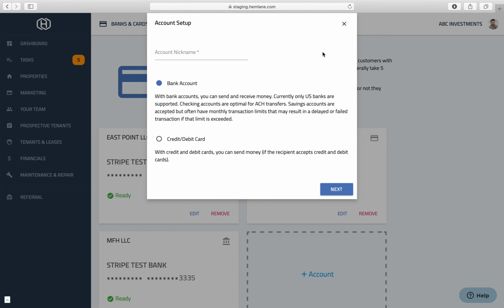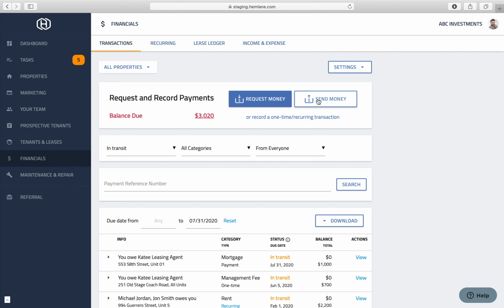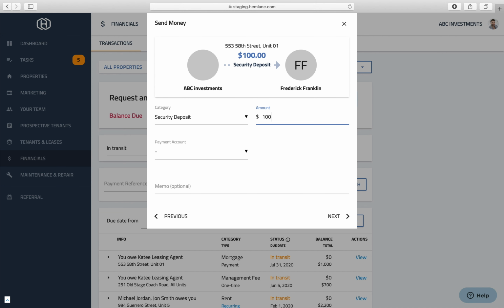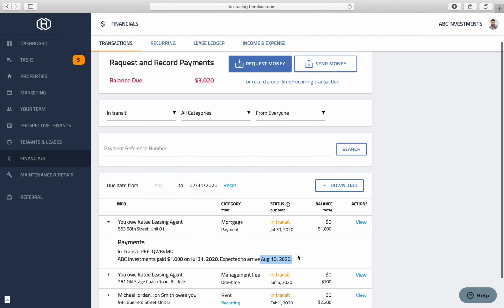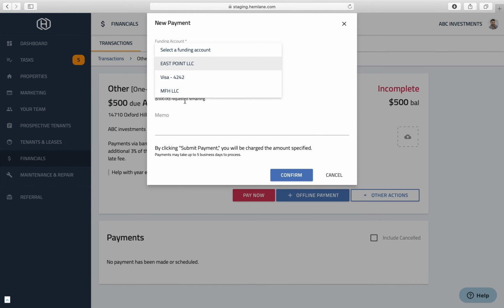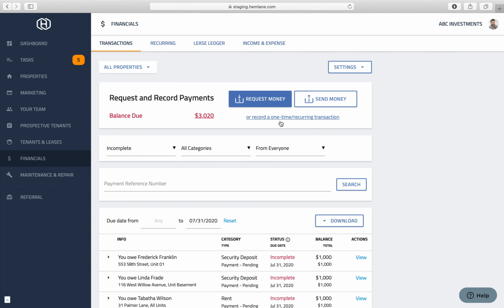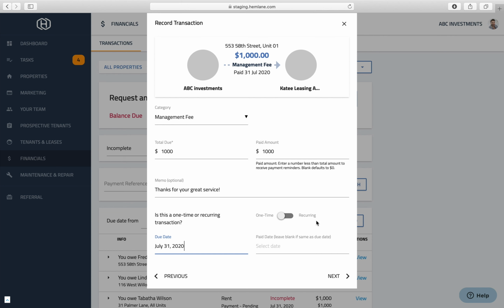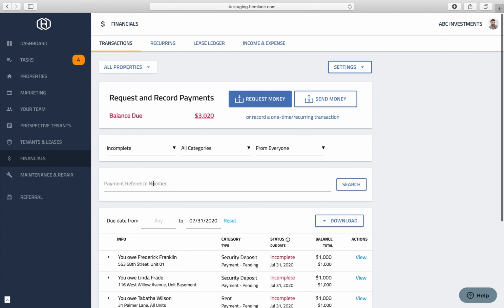Financials for Rental Properties 2: Sending Payments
Managing rental properties is a transaction-intensive process. Every month you have income coming in, expenses going out, pet fees, late fees, mortgages, and more! In this second video of our series - we discuss sending payments both online & offline.